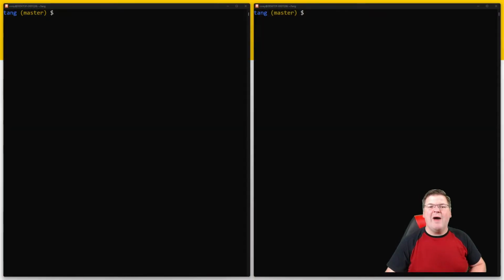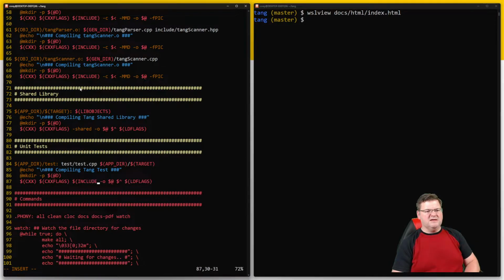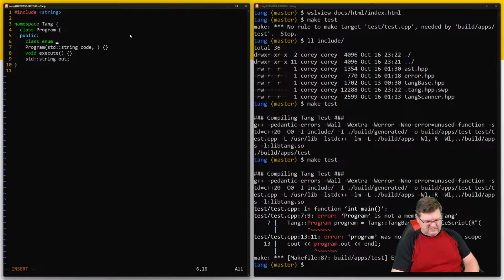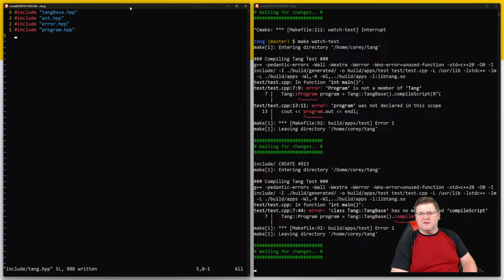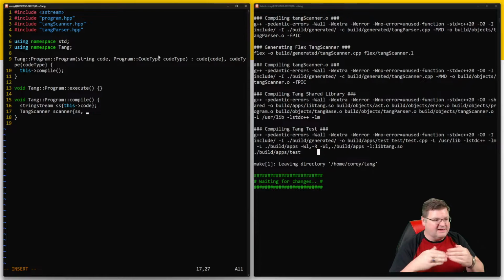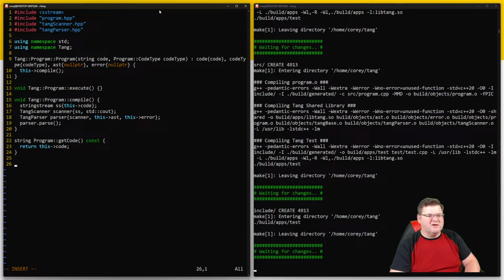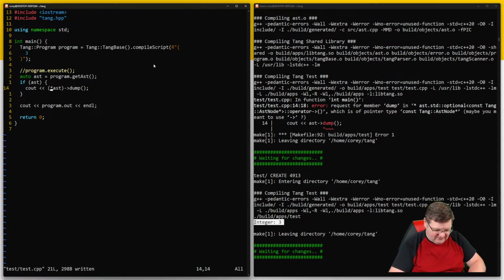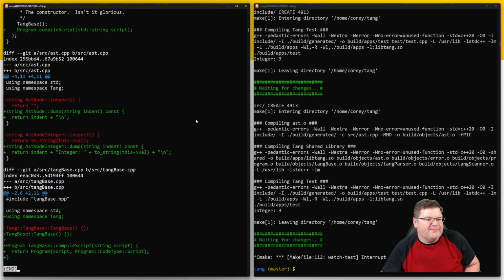Tang: The Compiler Compiles! (Part 1) - Episode 4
Part 1 of getting the Compiler to Compile: The Program object and the AST.